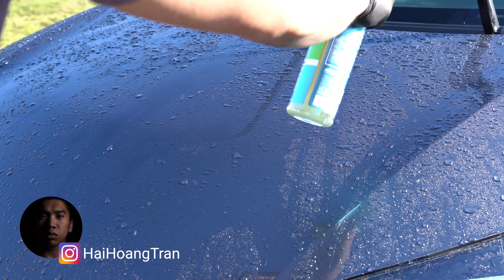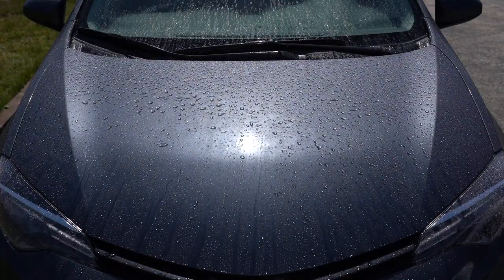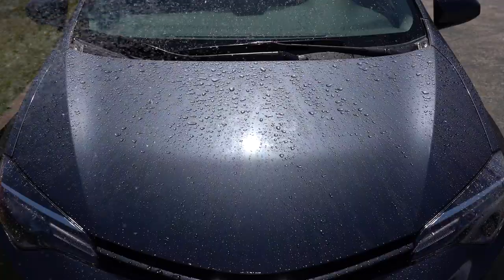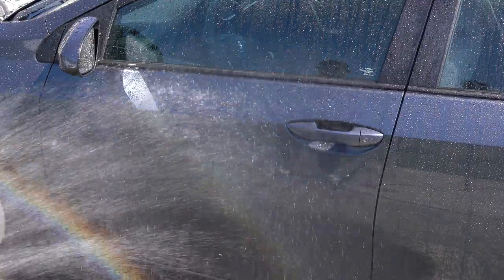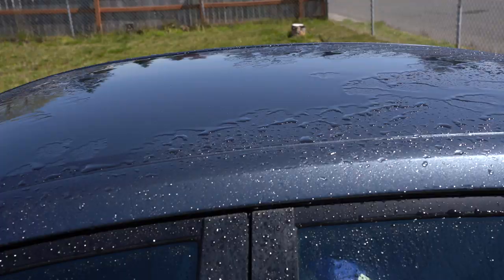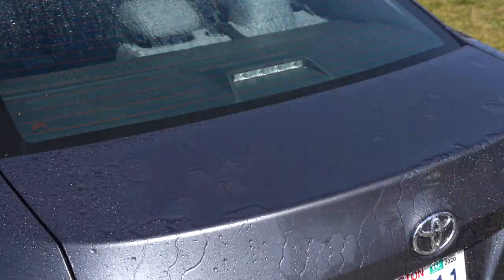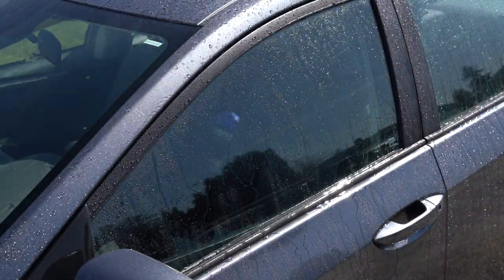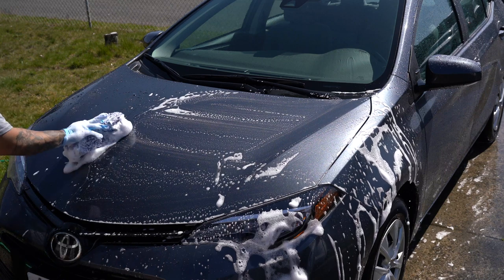Nanoskin Super-Charger After 1 Month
Nanoskin Ultra Line Super-Charger
All the Auto Detailing Equipment I Use

or
or
Just shop on Amazon via this link!